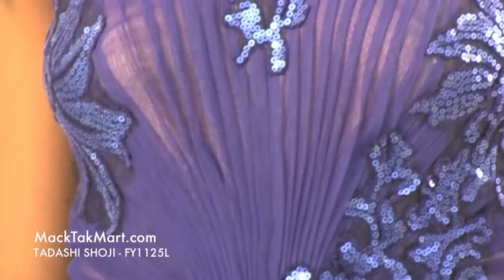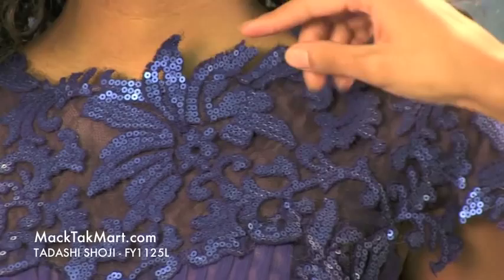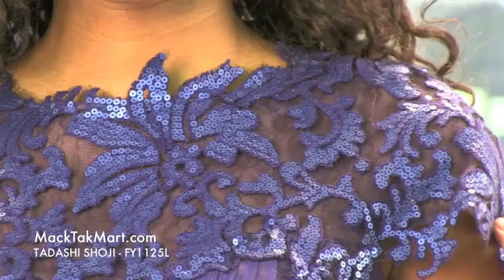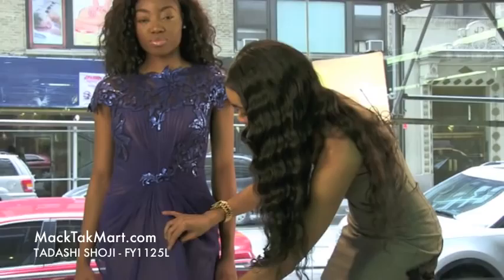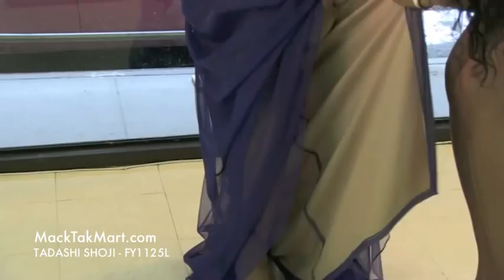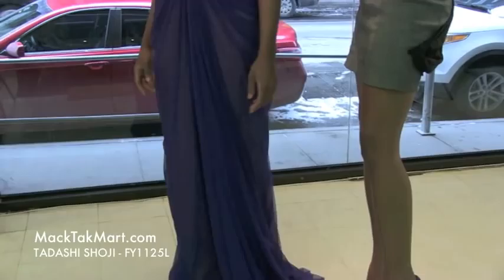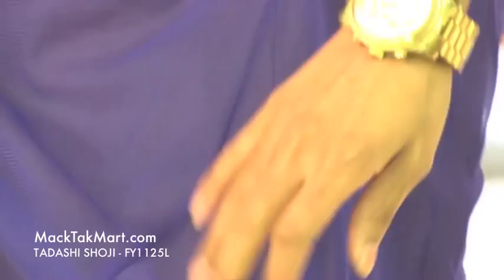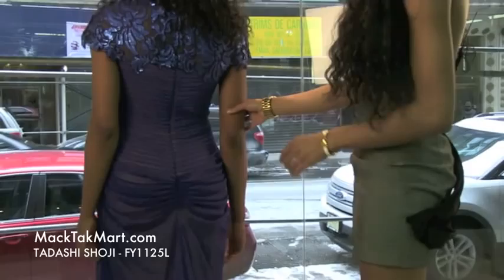MackTakMart.com | Tadashi Shoji FY1125L Video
Tadashi Shoji FY1125L Video. This Tadashi Dress comes in Black/Nude, Marine, Navy, Rose. MackTakMart.com is the largest retailer of Tadashi Shoji Dresses. We also have a great selection in our New York City store.